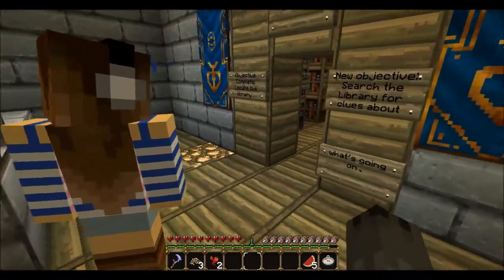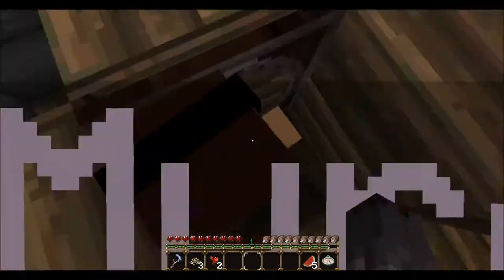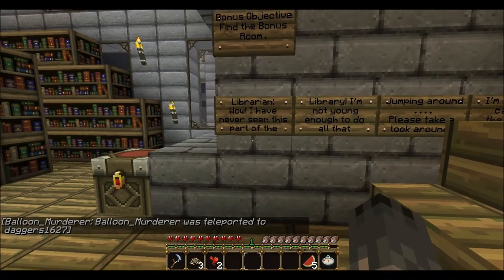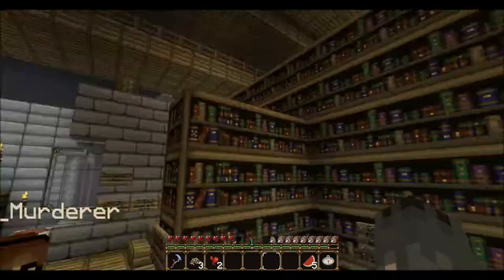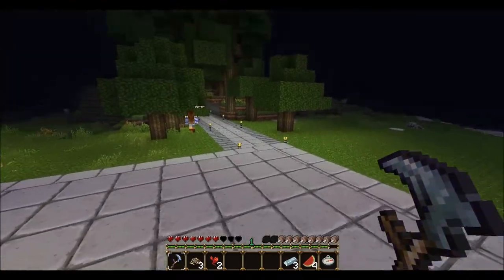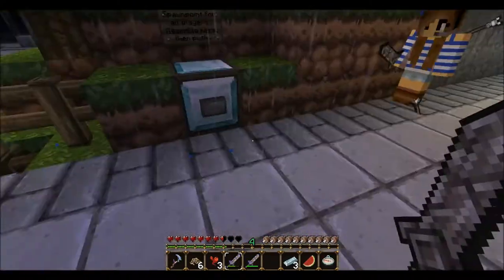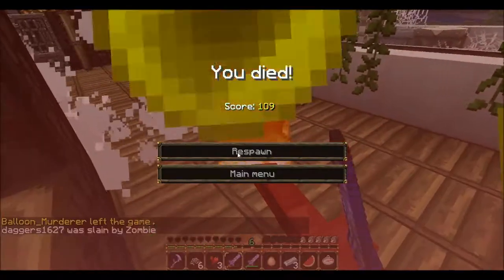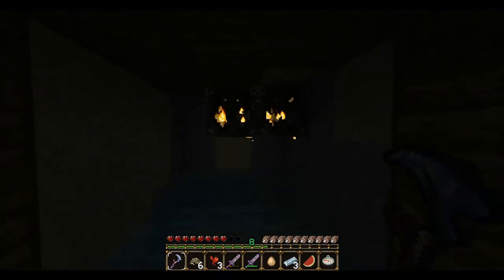I'M SORRY-Eleanor's Curse-Part 2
The girls check out an adventure map called Eleanor's Curse.